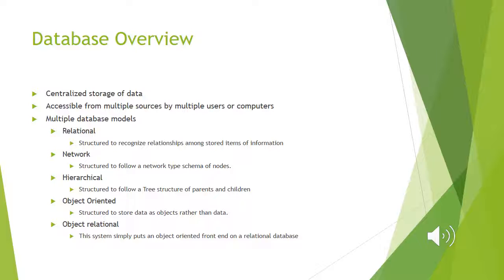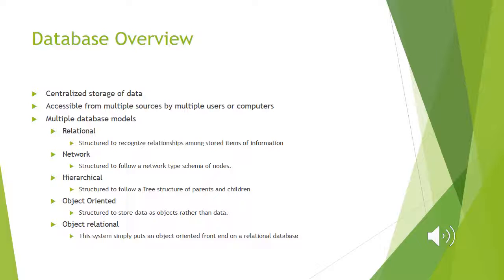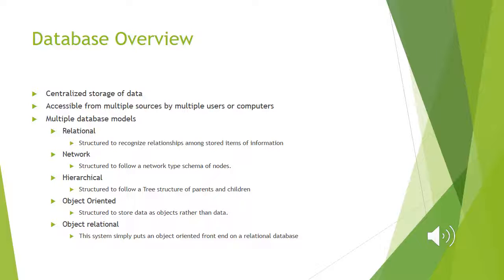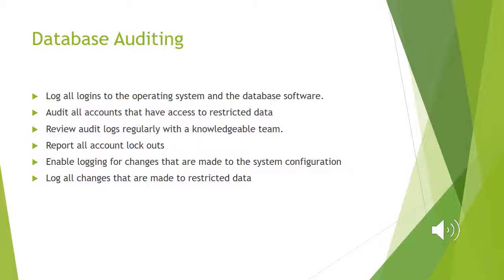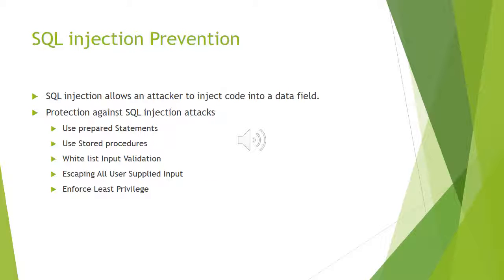ISA4220 Database Preso arobe168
Database Presentation for ISA 4220 - spring 2018